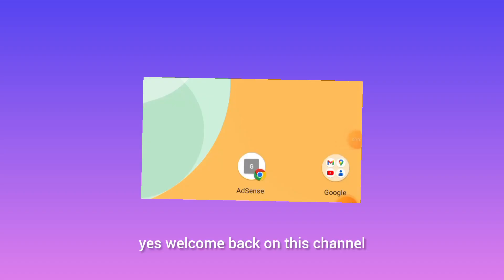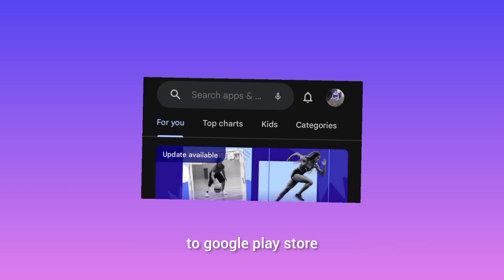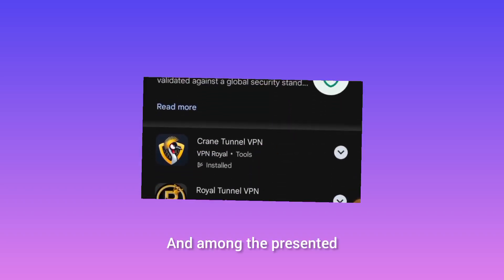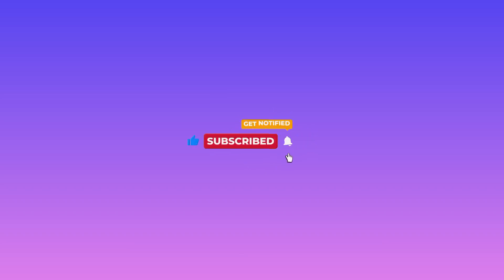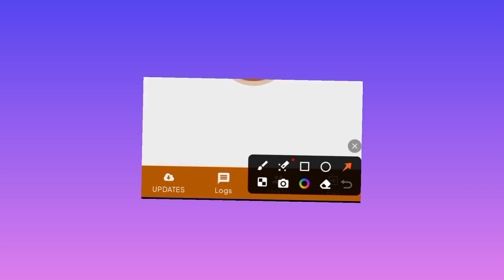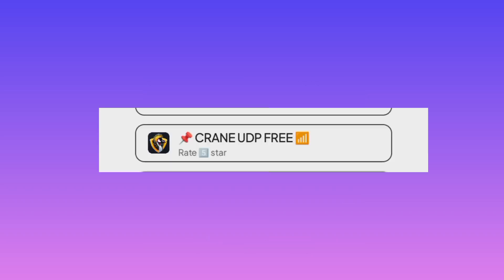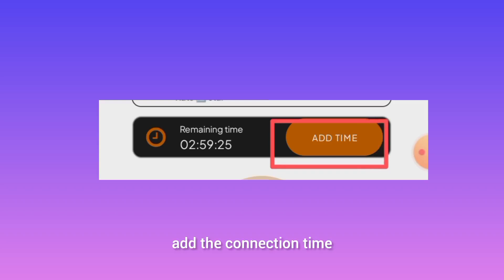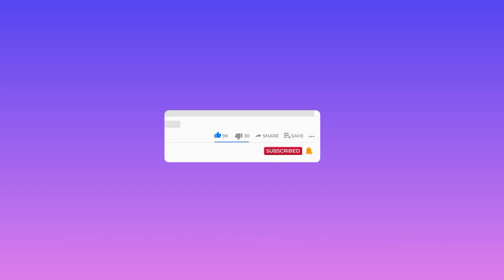How to setup Crane Tunnel VPN for Secure Browsing